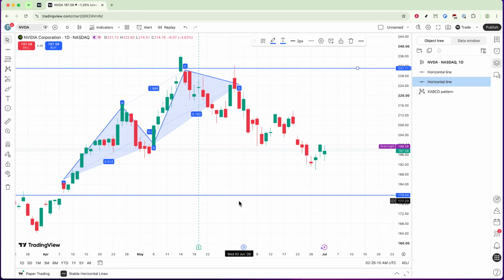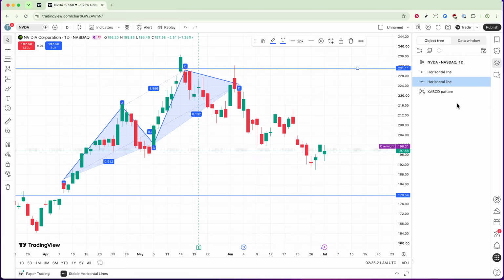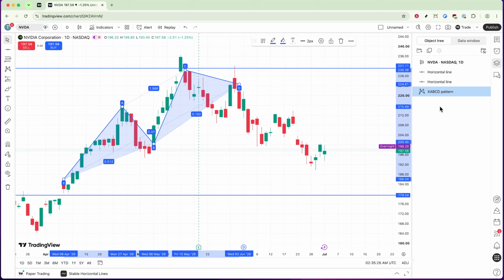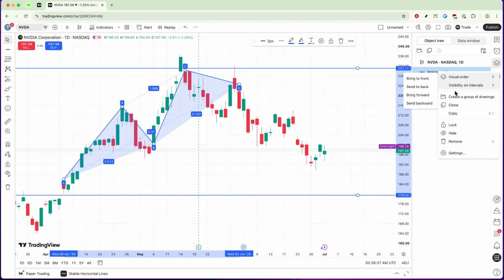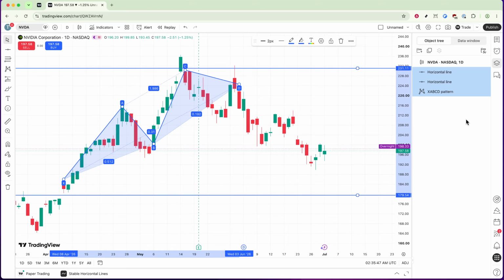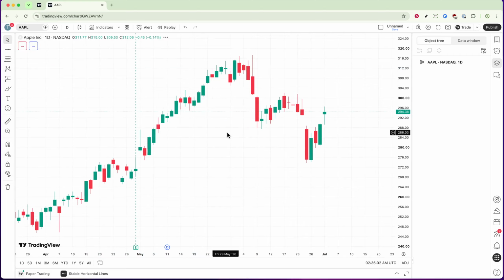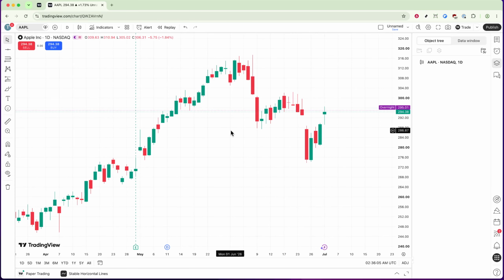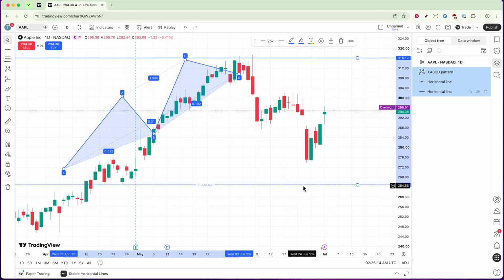How to Copy Drawings Between Futures Contracts in Tradingview (Easiest Way) [2026 guide]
00:00 Introduction
00:14 Why Copy Drawings?
00:40 Opening the First Chart
00:53 Using the Object Tree
01:31 Copying Selected Drawings
01:57 Switching to New Chart
02:29 Pasting and Adjusting Drawings
03:00 Final Tips and Conclusion